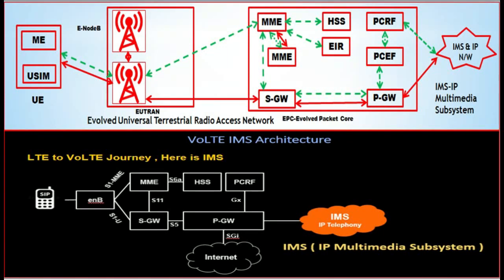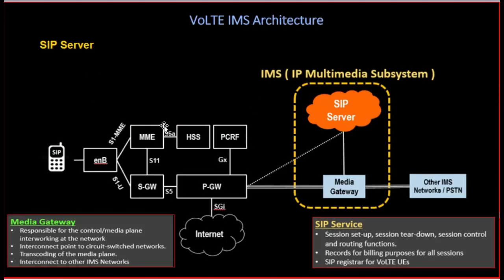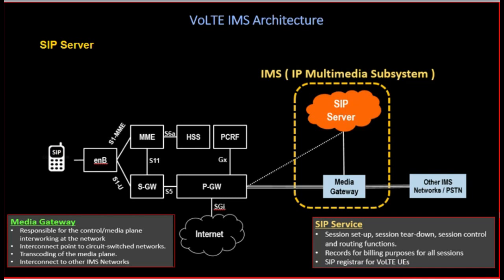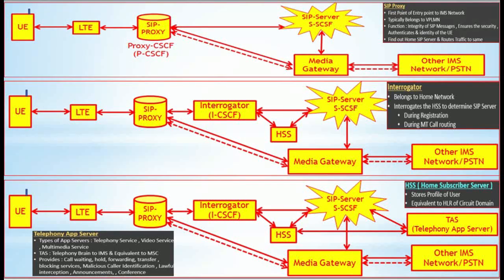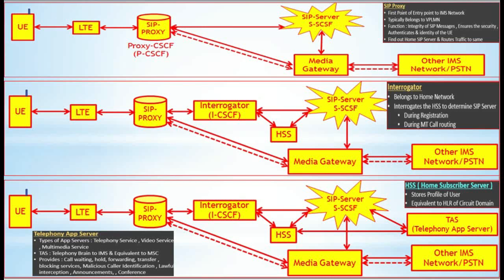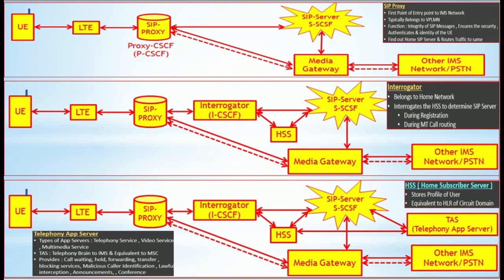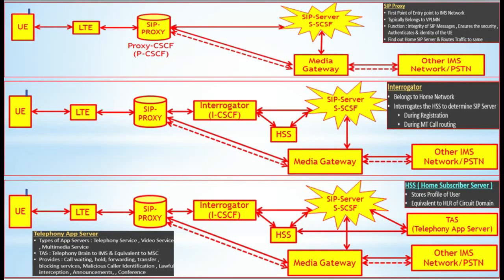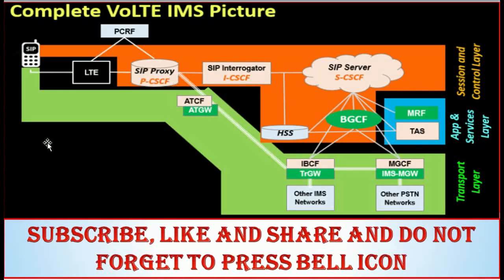VoLTE Architecture Part-1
Hi Guys.

4G Architecture & its Components Description  in detail

5G Interview Part-6(29-Nov-2020)